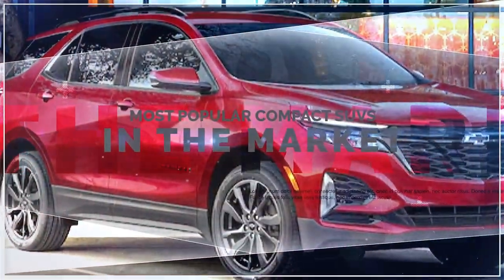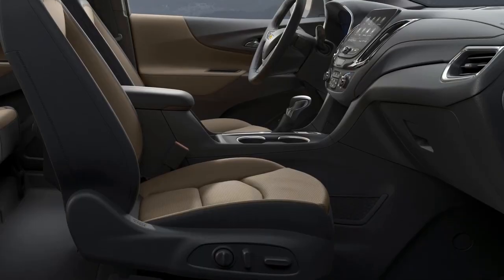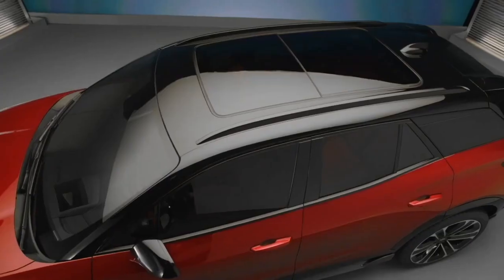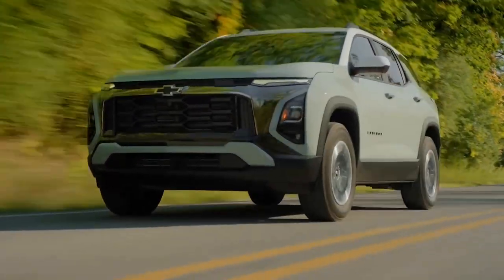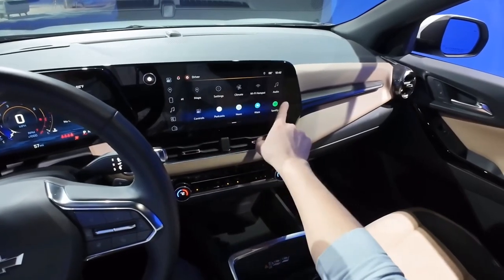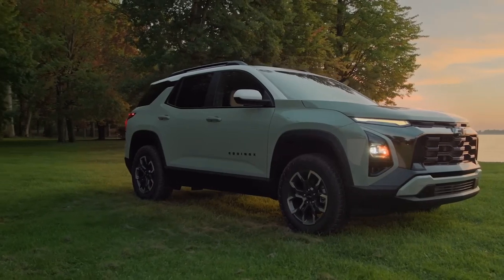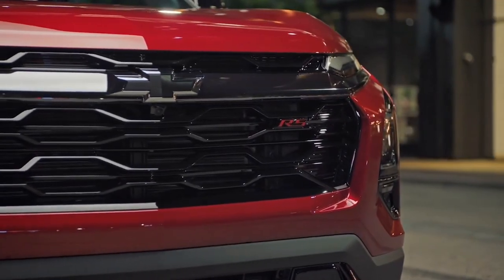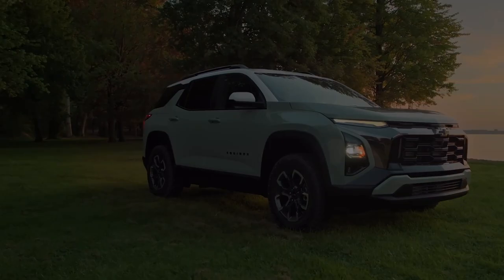2024 Chevrolet Equinox: DETAILS You Need to Know!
Welcome to Tech Stream! Today on the channel, we're unraveling the details of the upcoming automotive release with the video titled "Everything We Know About The 2024 Chevrolet Equinox." If you're a car enthusiast or eagerly anticipating the latest in the automotive world, make sure to watch the entire video because you don't want to miss the details we have for you!

In this video, we'll provide you with a comprehensive overview of the 2024 Chevrolet Equinox, covering everything from its design and features to performance and technology. Get ready for an in-depth exploration that will keep you informed about this exciting new addition to the automotive market.

Curious about what the 2024 Chevrolet Equinox has to offer?